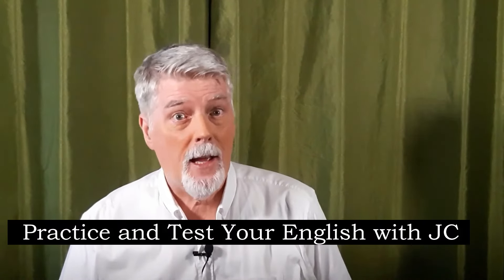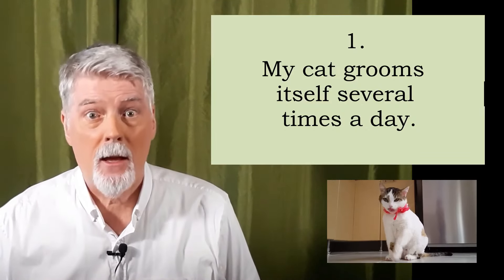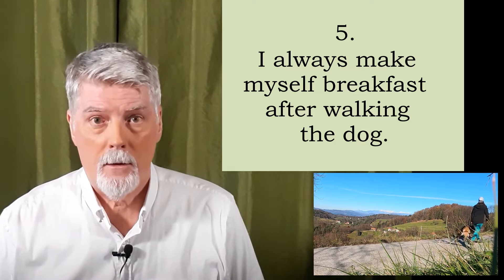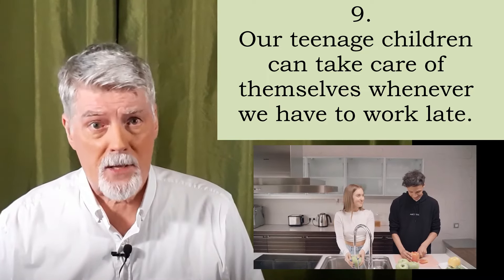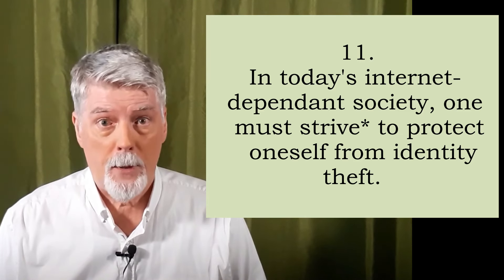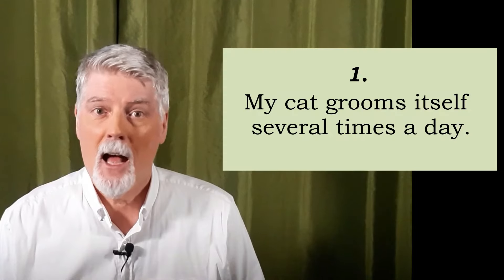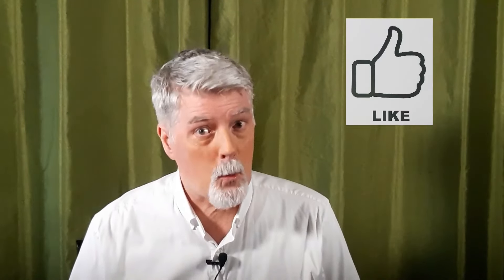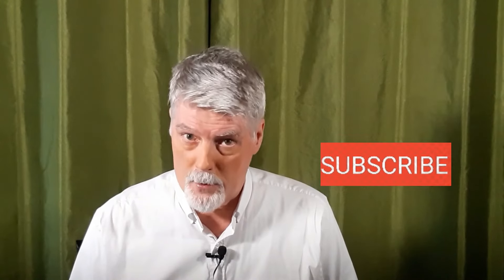Practice English REFLEXIVE PRONOUNS in Context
JC will present and practice REFLEXIVE PRONOUNS with students. In seeing various forms of these pronouns used  in context, students will learn how to use them.

The sentences are aimed at intermediate level students of English. JC will also allow students to practice these sentences orally with him.